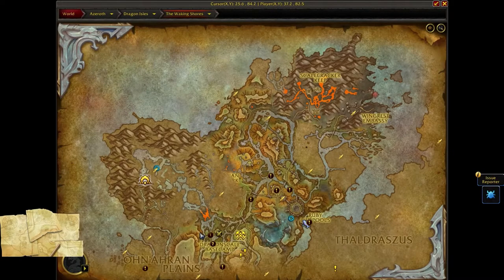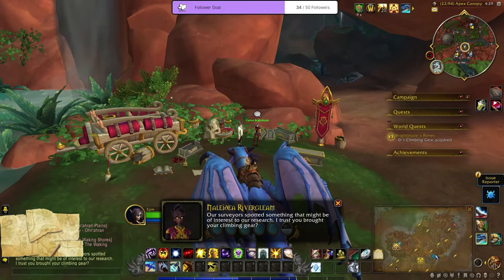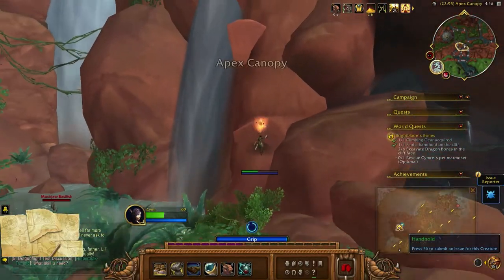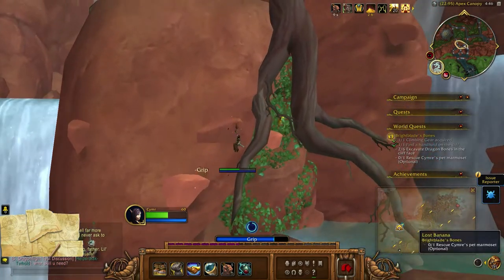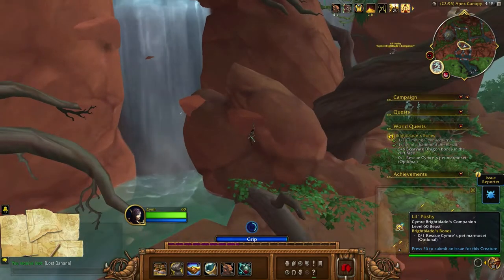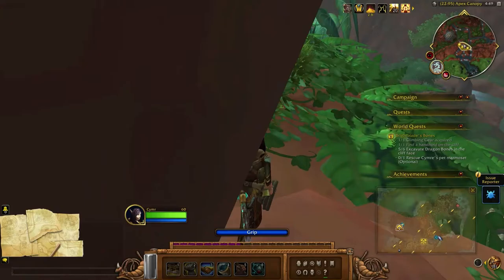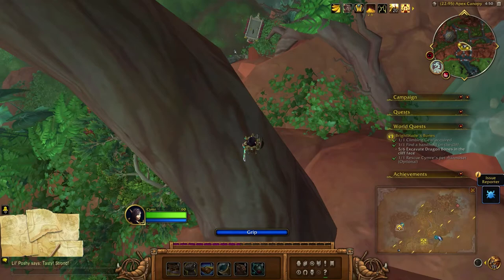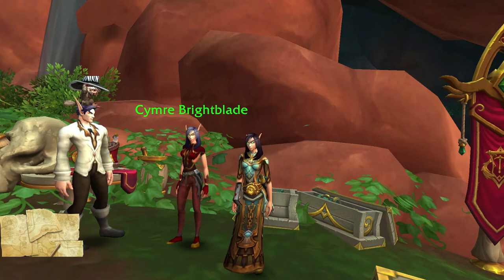Brightblade's Bones - Dragonscale Expedition (Reaction Video)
It's so cool to see my NPC in Dragonflight! Brightblade's Bones is one of the many climbing quests offered by the Dragonscale Expedition. This one is located in The Waking Shores. One question remains. Will you rescue my pet monkey?

SHOUT OUT

Latest Tipper: